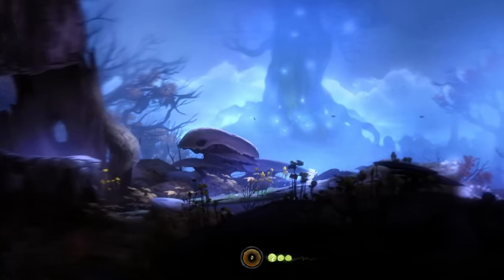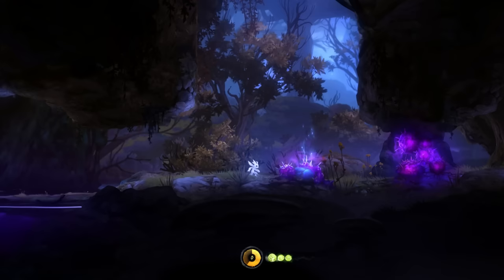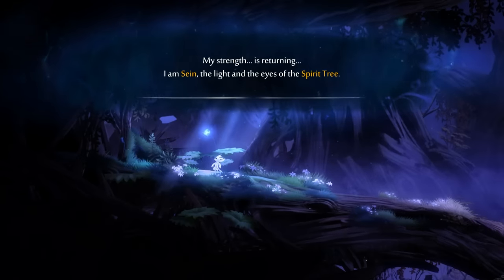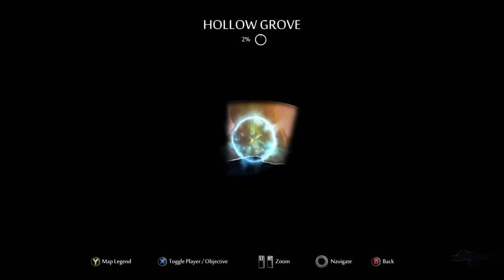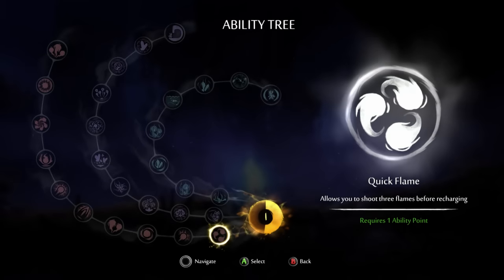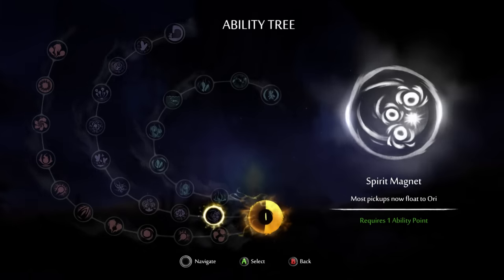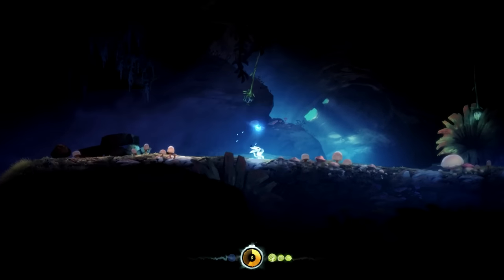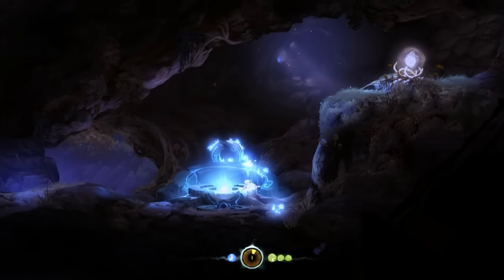Ori and the Blind Forest - Part 1 Lost light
It is time to start on a new adventure of light and darkness, and the story of a forest.

Make sure to subscribe if you want to see more, like the video if you enjoyed it and comment if you'd like to tell me what you think of this episode. All feedback is appreciated!